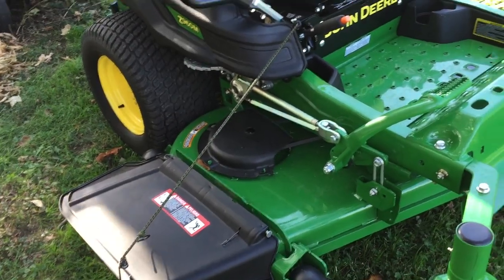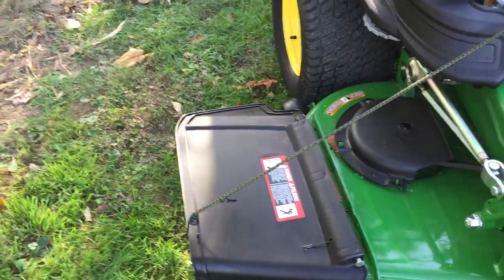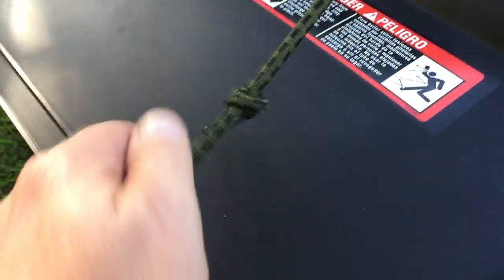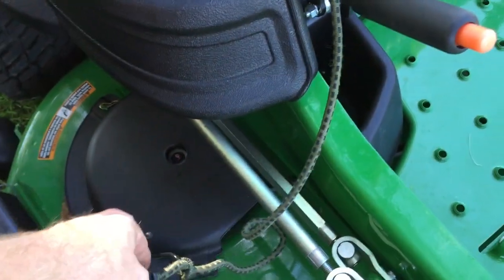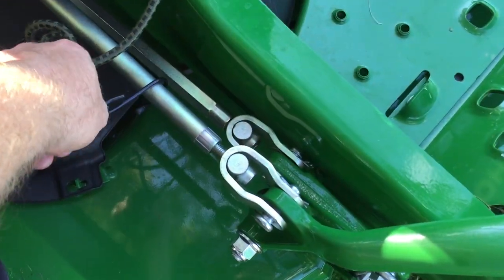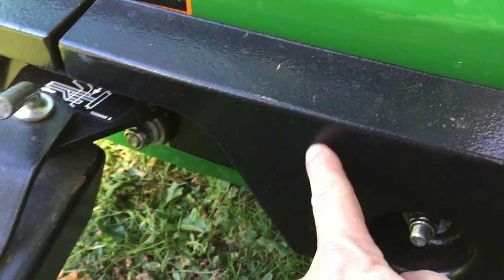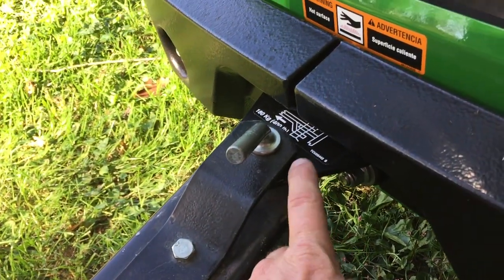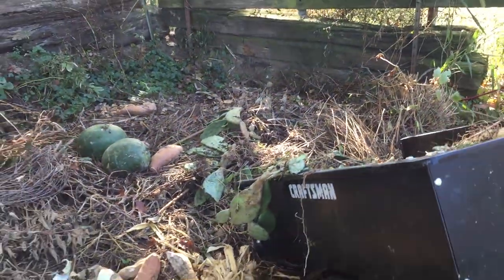JD Z960M - Quick Way To Raise Discharge Chute & New Trailer Hitch Installed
***Sorry for the low audio***  Here's a quick and easy way to raise your discharge chute out of the way momentarily or to latch it in the up position for an extended period of time.  Also, I installed the trailer hitch today :-)   John Deere part number:  TCB11531